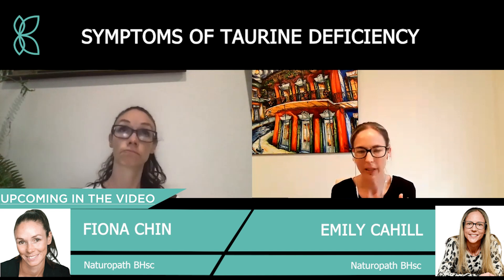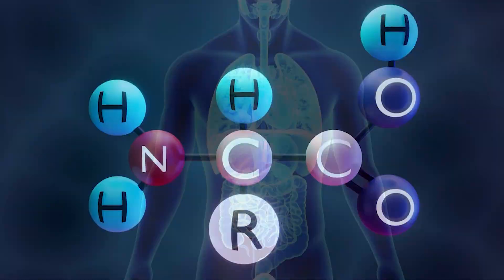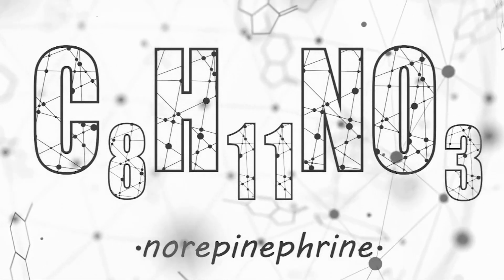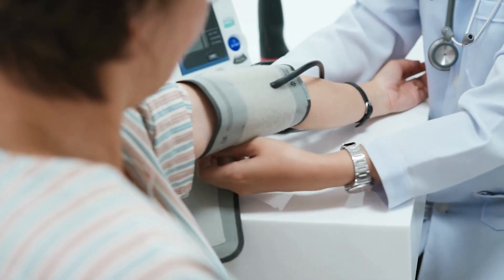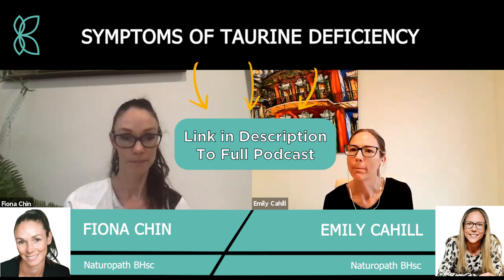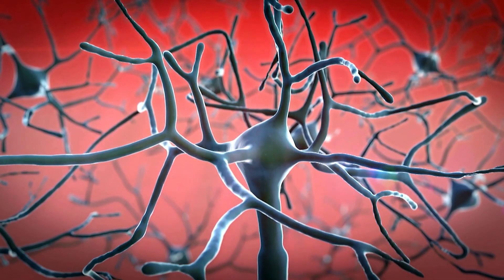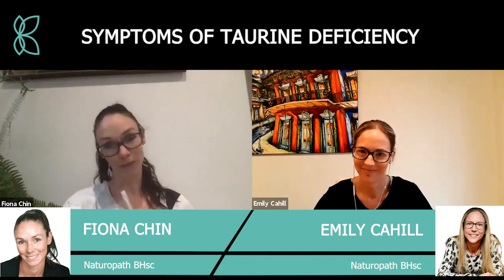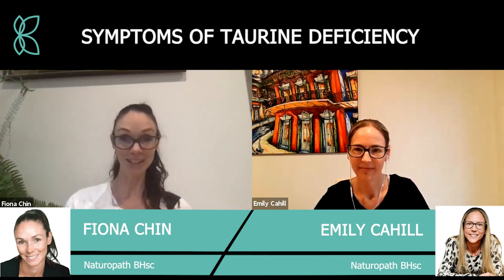Symptoms Of Taurine Deficiency | Signs Of Low Taurine Levels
Taurine deficiency can be harmful to the body as taurine plays a vital role in various physiological processes.

This video is created from a long podcast in which Emily have explained taurine and how it works in the body, and also shared some of the most common symptoms of taurine deficiency in detail.

In this enlightening video, Fiona and Emily dive into the world of taurine and its crucial role in our body.

Emily start by exploring the question, "What is Taurine?".
Taurine is an essential amino acid that plays a pivotal role in various physiological processes, including nerve function, bile acid conjugation, and antioxidant protection.

Moving forward, she delve into its vital functions, such as supporting the nervous system, cardiovascular health, and bile acid metabolism, which aids in fat digestion and absorption.

Furthermore, Emily delve deeper into the subject matter, focusing on "Symptoms of Taurine Deficiency." While taurine deficiency is relatively rare, it can still have a notable impact on our health. We explore key symptoms that may indicate a deficiency and shed light on how it can affect the body.

0:10 Intro
0:23 What is Taurine?
2:42 How Taurine Works?
4:20 Symptoms of Taurine Deficiency
6:52 Outro

Overall, this video provides a deep understanding of taurine, its functions, and its crucial role in the body. By recognizing the key symptoms of taurine deficiency and adopting appropriate measures, viewers can ensure their well-being and support their body's functions effectively.

Who is Emily Cahill?
Emily is a registered nurse and naturopath who loves helping people safely integrate natural medicine alongside conventional treatment. She’s passionate about educating people about kidney disease and empowering them to take control of their own health.